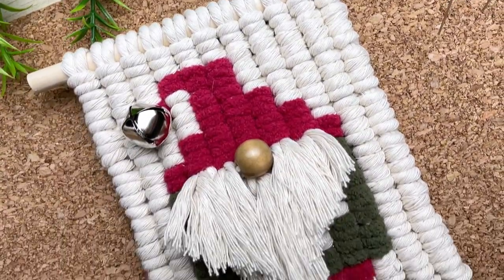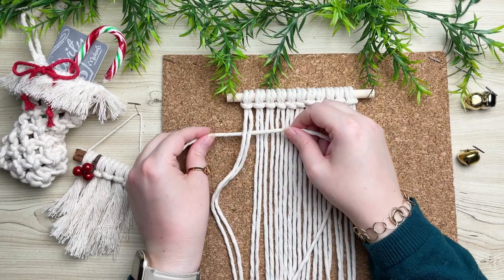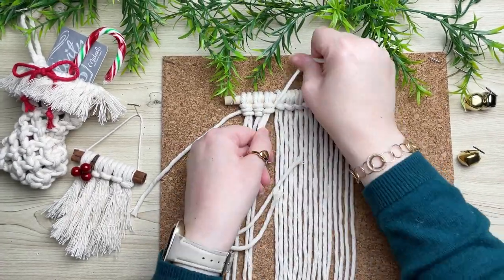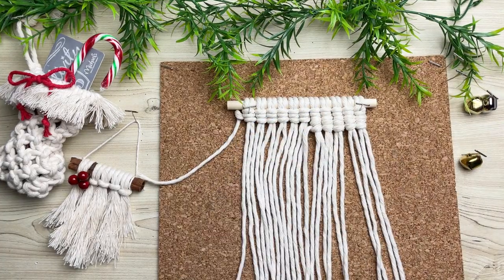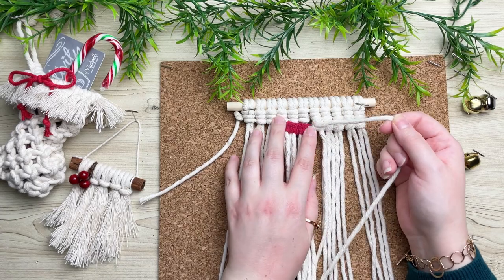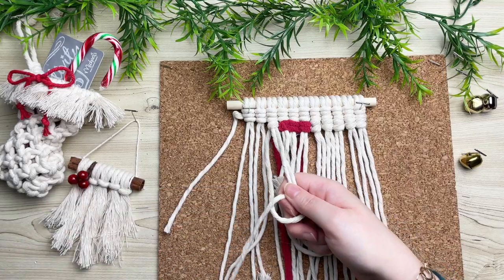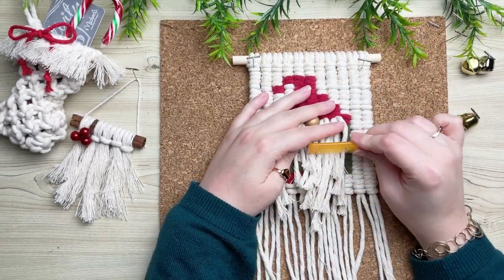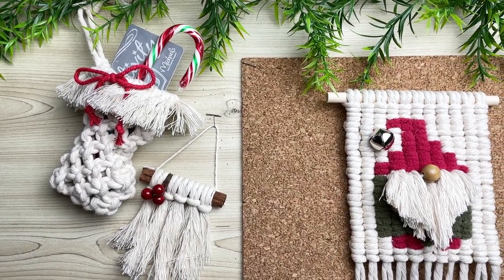DIY MACRAME GNOME | Christmas Wall Hanging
This cute little macrame Christmas Gnome is actually quite simple to make and beginner friendly, especially with the pattern variation I shared in this tutorial

💙 SUPPLIES 💙

1   - 6 inch (15cm) wooden dowel
11 - 24 inch (60cm) 3.35mm single strand cotton cord, colour natural
2  - 12 inch (30cm) strands of butchers twine
10 - 6 inch (15cm) 3.35mm single strand cotton cord, colour natural (for beard)
1   - hank of 3.35mm single strand cotton cord, colour natural (working cord for VDHH knots)
1   - ball of thick blanket yarn, colour green
1   - ball of thick blanket yarn, colour red
1   - wooden bead
1   - bell
     - measuring tape
     - scissors
     - tapestry needle
     - fine toothed comb

Macrame Board:

Fiskars Scissors:

By purchasing through my links you are helping me reinvest my earnings right back into my channel so that I can create more awesome content for you! Thank you for all your support 💙